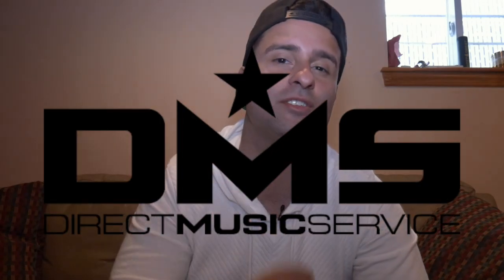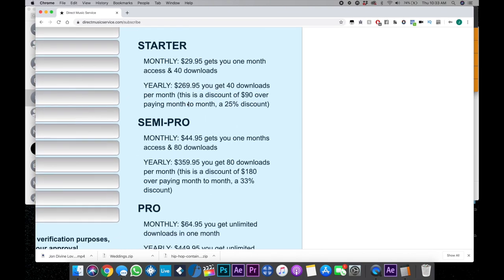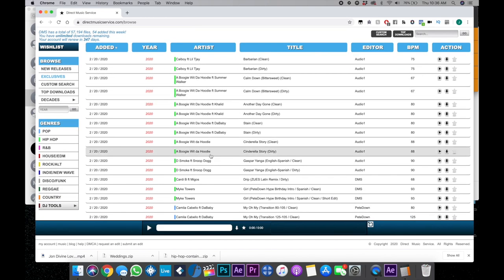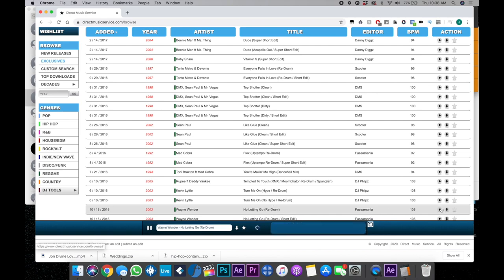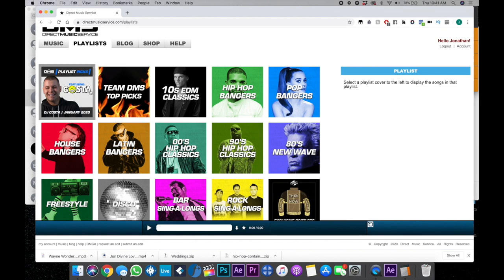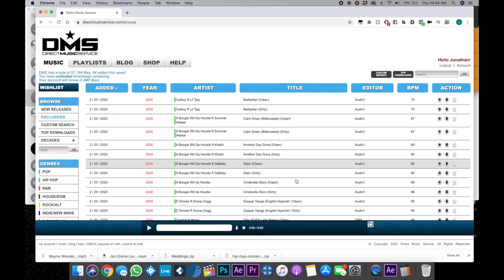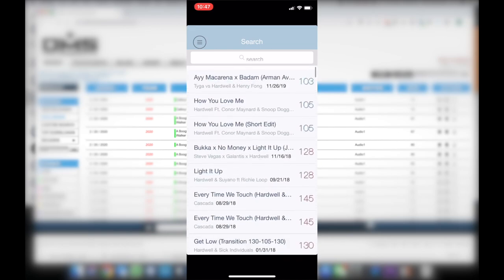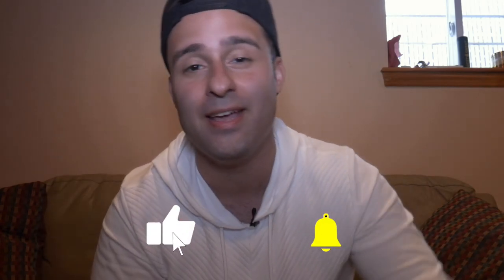WHERE DJs GET THEIR MUSIC | DMS - DIRECT MUSIC SERVICE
Where DJs Get Their Music - DirectMusicService.com

Can't wait? Jump to these time stamps!

0:30 - Review Starts
1:24 - How much it Costs
2:43 - Record Pool
7:02 - Blog & Videos
8:45 - DMS Apps
8:45 - THE BAD of DJCITY
10:45 - OVERALL RATING

Video Gear:
Camera - Panasonic G7
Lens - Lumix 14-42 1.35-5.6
Light - Neewer LED PT-176S